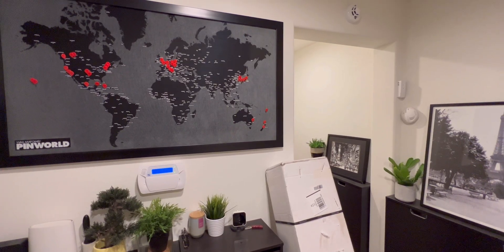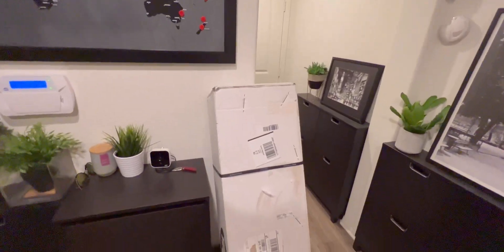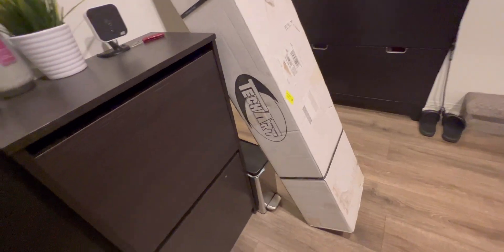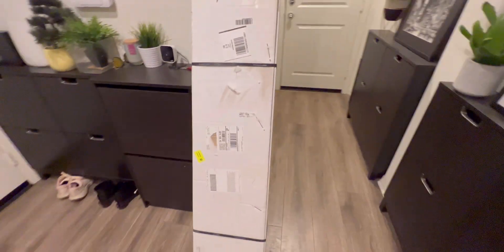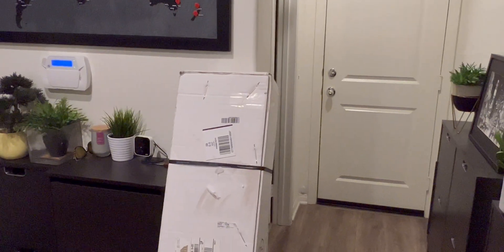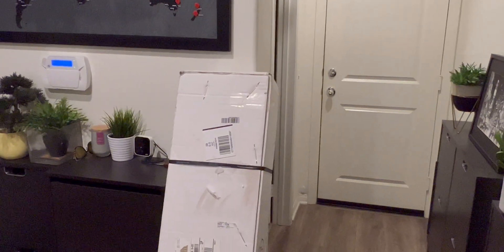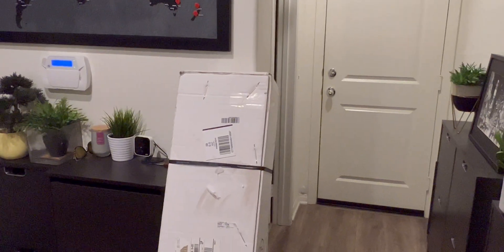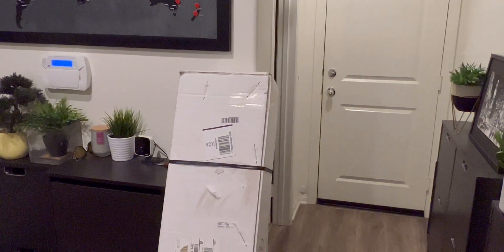【PORSCHE³²】TECHART Carbon Fiber Spoiler: Beautiful for Taycan 🚗✨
In this video, we explore the TECHART Carbon Fiber Spoiler for the Porsche Taycan. We'll discuss its design, performance benefits, and whether it’s a worthy upgrade for your vehicle. Join us to find out if this stylish addition enhances both the look and functionality of your Taycan!

TechArt Rear Spoiler
Steering Wheel Stripe
Porsche Key Cover
Cabin Filter
Screen Film Protector
Windshield Sun Shade
ESR Phone Charger
Seat Gap Filler
VIOFO Dash Cam
Velcro Cargo Net
Trunk Cargo Net
Console Organizer
Neck Pillow
Trunk LED Strip
Glass Roof Sun Shade
Compact Tire Inflator
Tesla to J1772 Adapter
NEOCHARGE. Perfect 240v Home Charging Solution for my Porsche Taycan & Tesla Y
NEMA 10-30
NEMA 14-30
NEMA 14-50
Hubbell 14-50 Outlet

Genuine Porsche TECHART Rear Spoiler in Glossy Carbon Fiber. It looks too good. My gosh. Beautiful spoiler and quality. I installed it myself. It's not double sided tape install. It's carbon fiber and glue install. Crazy but worth it.